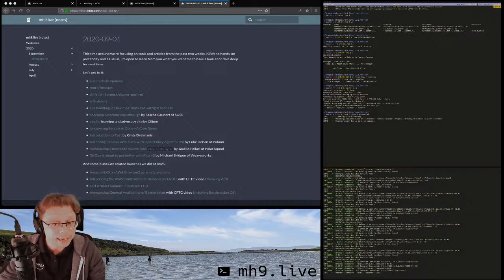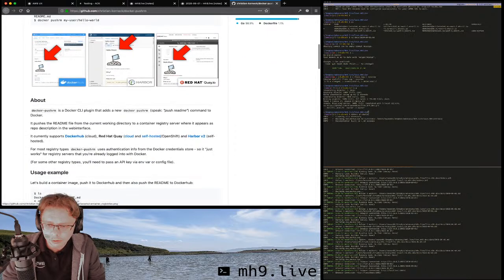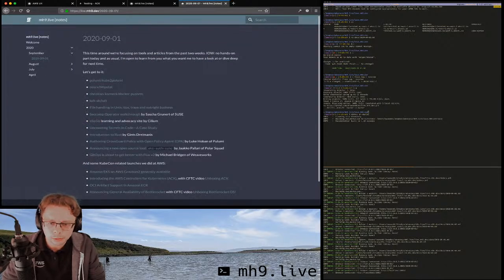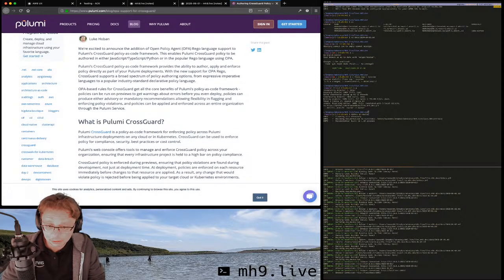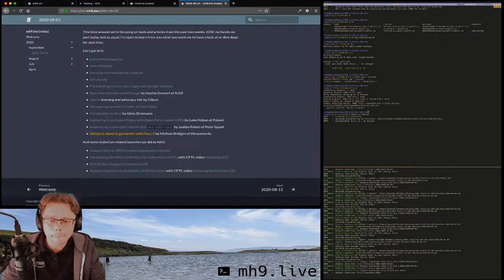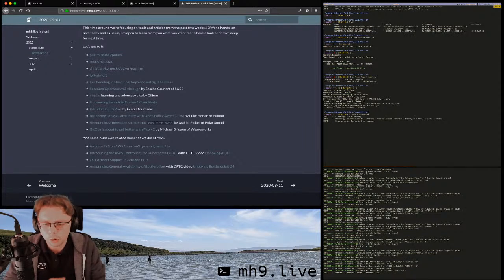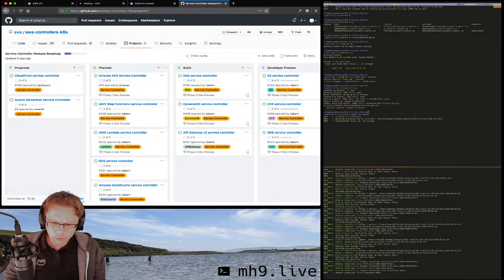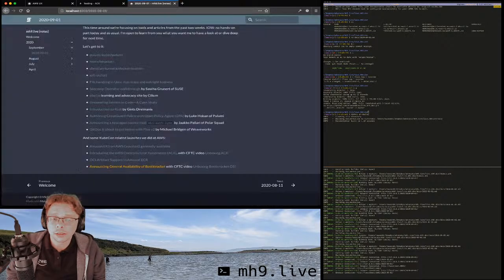cloud native development session on 2020-09-01